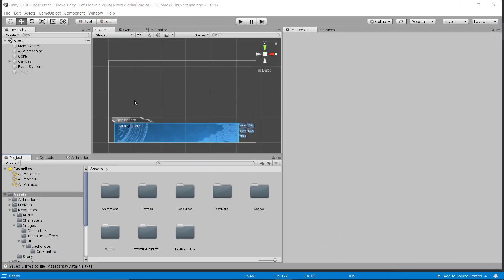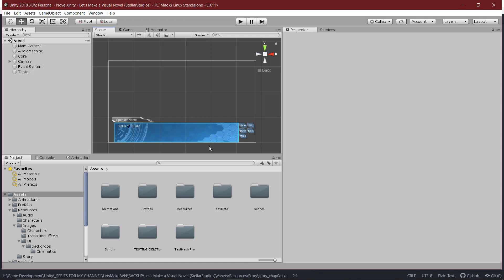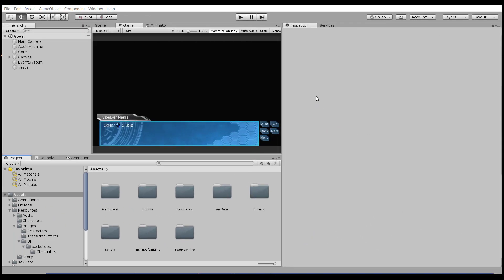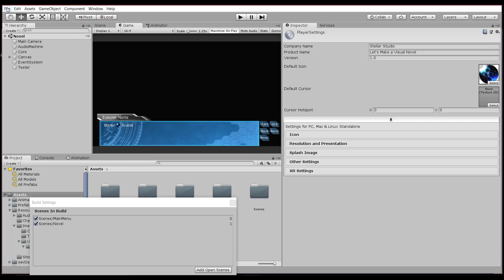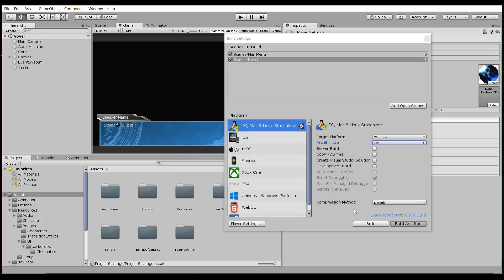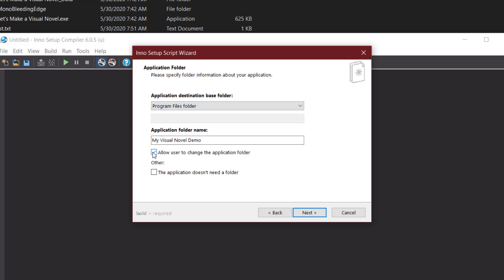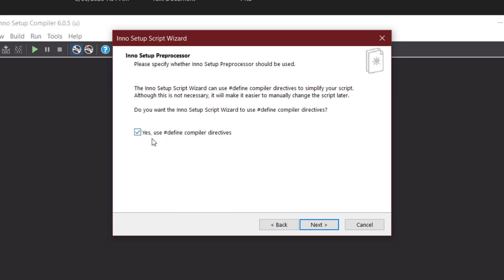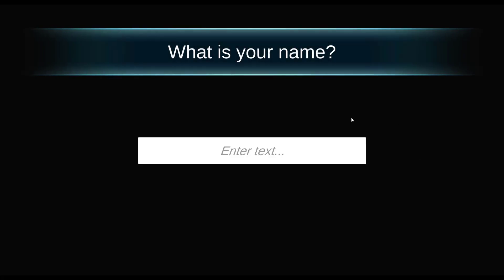Let's Make a Visual Novel - Exporting your Game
How to export your visual novel to an application and turn that application into an executable installer.